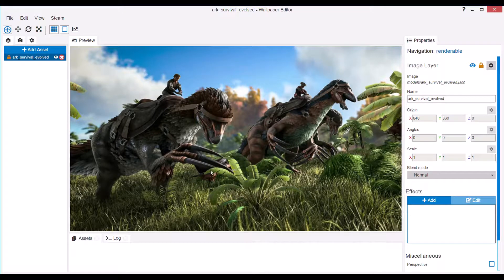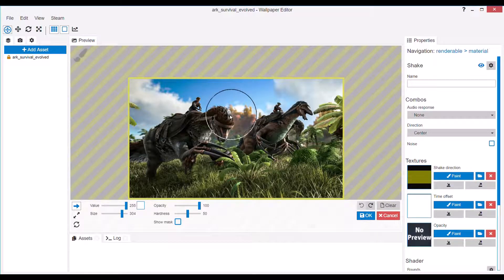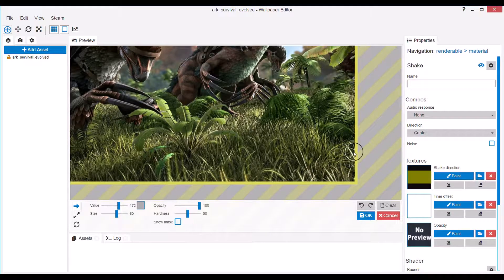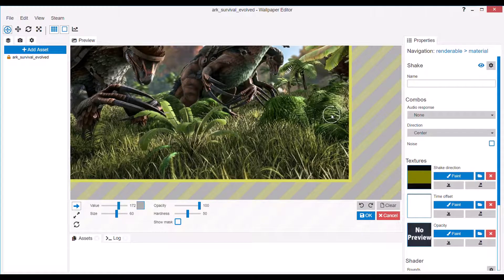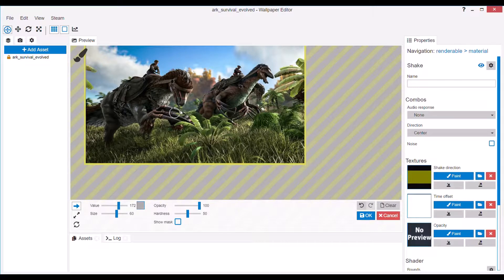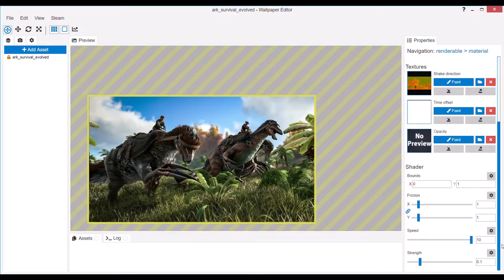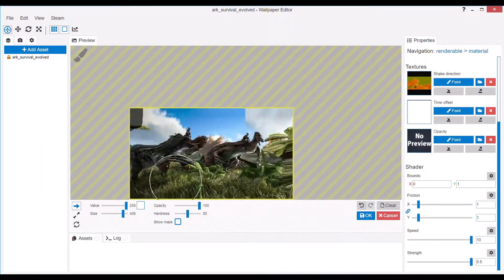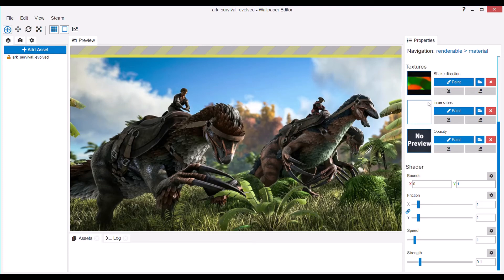How to Add Foliage Sway in Wallpaper Engine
In this video, I'll be showing you how too add foliage sway in wallpaper Engine, it's quite simple.